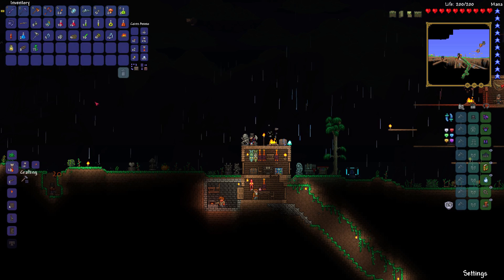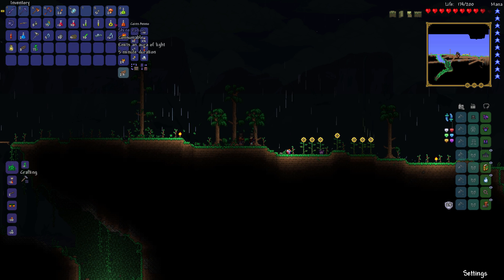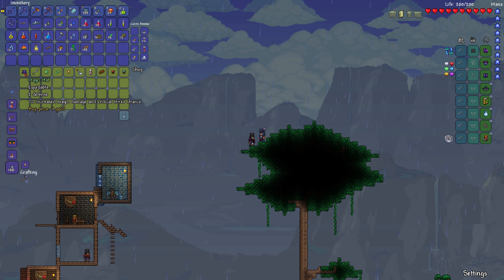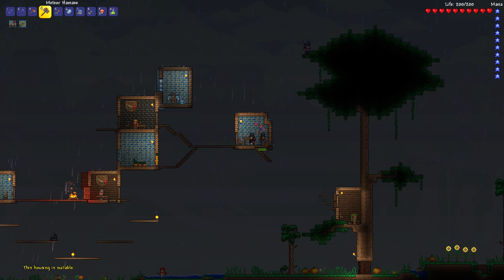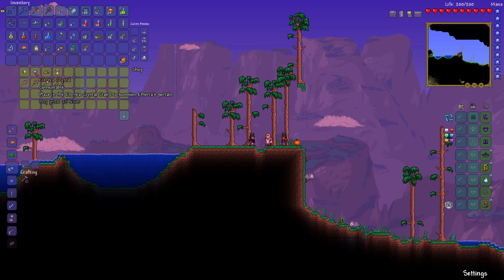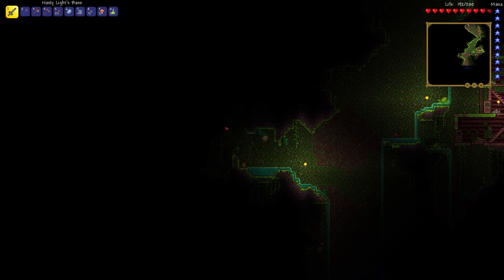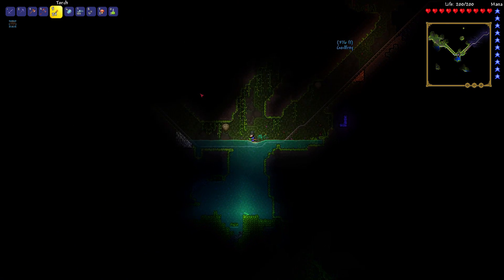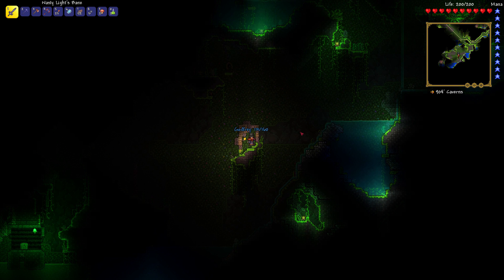Terraria Multiplayer Gameplay - Part 13 - Let's Play Walkthrough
Hey guys, this is the 13th part of this Singleplayer and Multiplayer mixed Playthrough / Walkthrough / Let's Play of the Adventure Crafting Game Terraria for PC featuring Gameplay with Live English Commentary!

In this playthrough we guide our heroic character directly into death pits as I desperately attempt to remember how to play the game!  This will be a full playthrough of the game with both single player and multiplayer parts!  Enjoy!